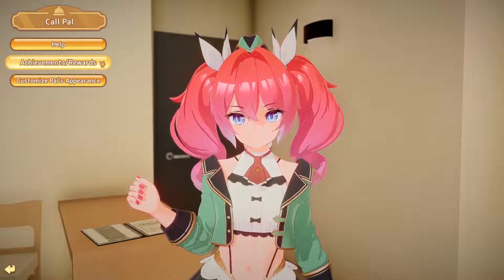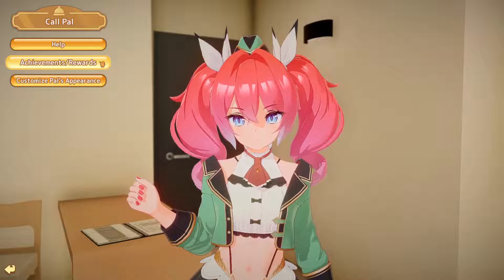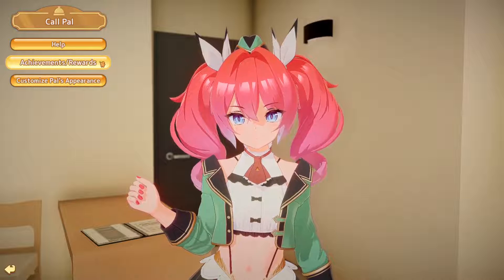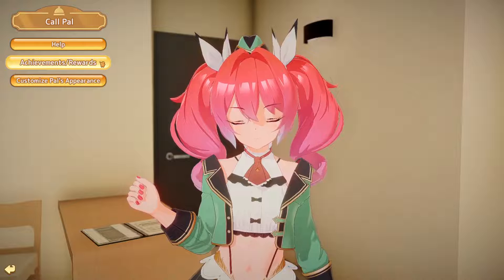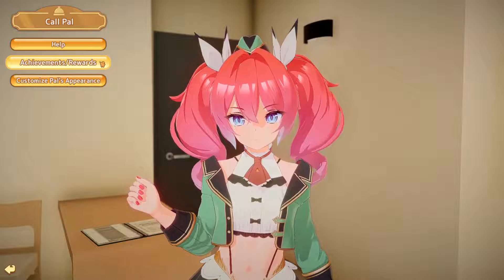Achievements / Rewards ( Honey Come ) ( I Didn't know this XD )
Finding new thing and the Rewards are fun and achievements arent to hard XD

I wonder what else they are going to add to Honey Come

Honey Come and honeycome come come party are the same thing